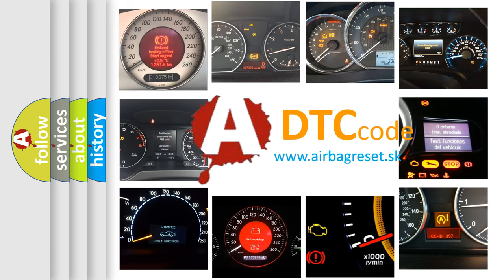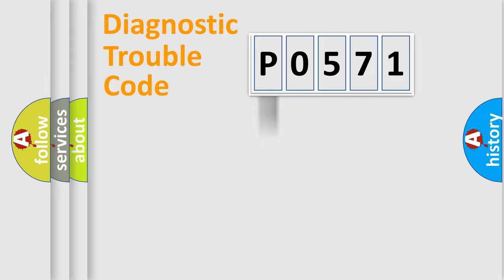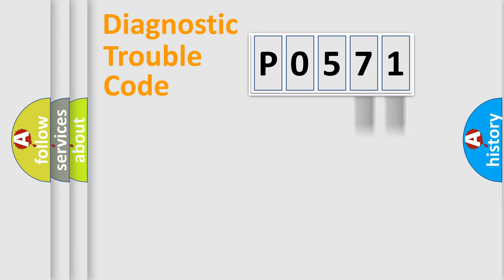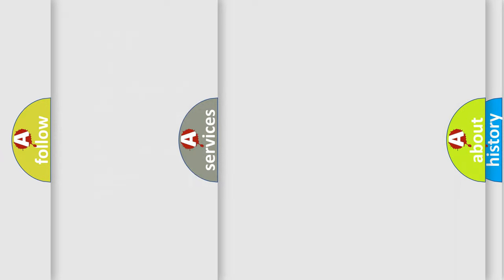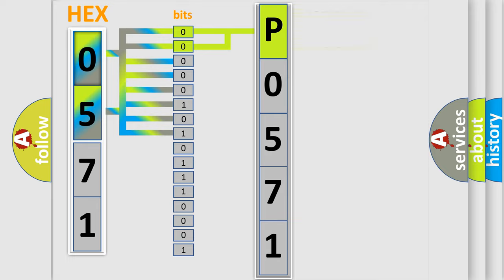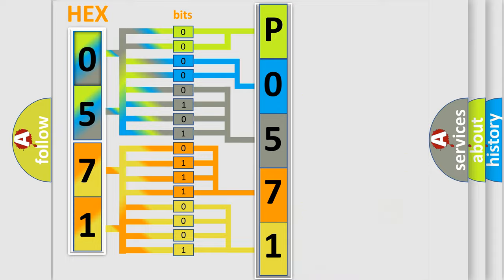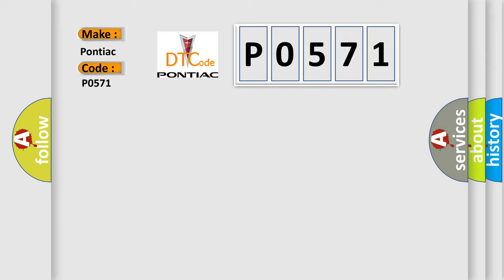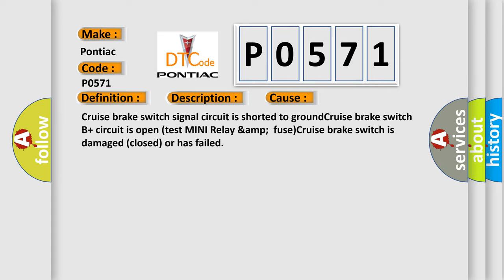DTC Pontiac P0571 Short Explanation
Contents:
0:21 Basic DTC analysis according to OBD2 protocol standard.
1:48 Insight into programming
2:58 A diagnostically understandable description of the Diagnostic Trouble Code
3:05 Basic error definition

Make:
Pontiac
Code:
P0571
Definition:
Cruise Control Brake Switch Circuit Malfunction
Description:
Engine started,vehicle driven to a speed over 30 mph at an engine speed over 700 rpm (the test is disabled below 10 mph),and the PCM detected the a voltage signal on the Cruise Control Brake Switch circuit (closed) when the Brake Switch circuit should b
Cause:
Cruise brake switch signal circuit is shorted to groundCruise brake switch B+ circuit is open (test MINI Relay &amp;fuse)Cruise brake switch is damaged (closed) or has failed